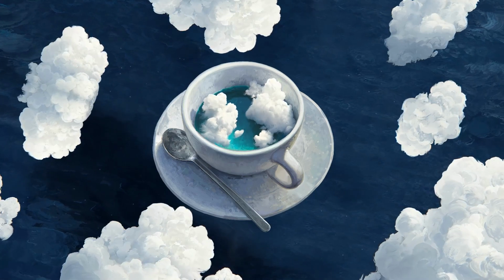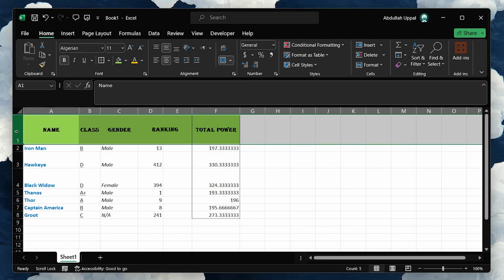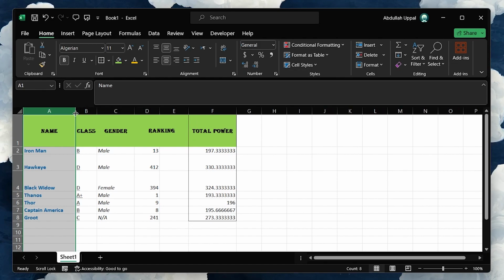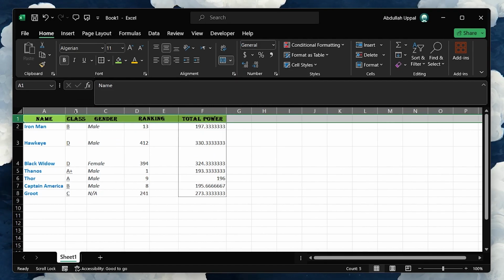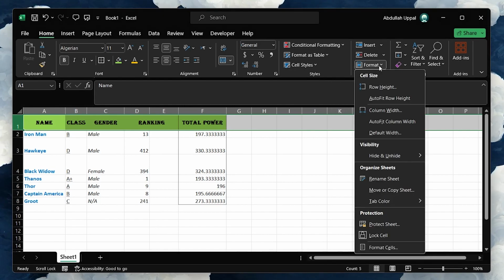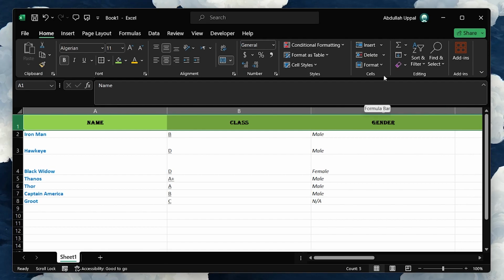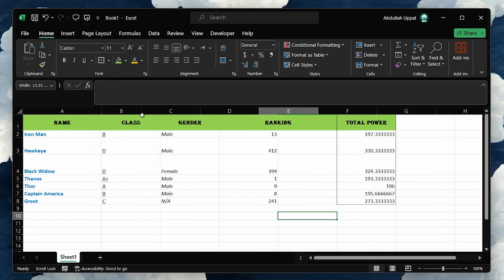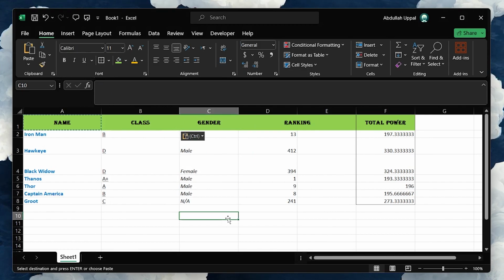How To Change Row Height and Column Width in Microsoft Excel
A short tutorial on resizing the row height and column width in Microsoft Excel.